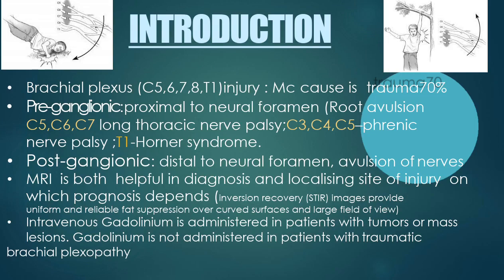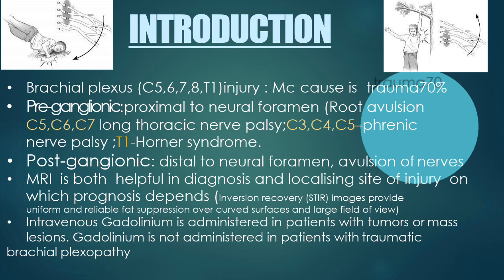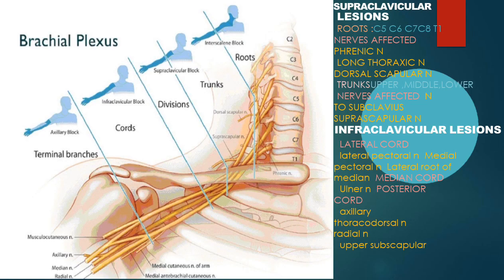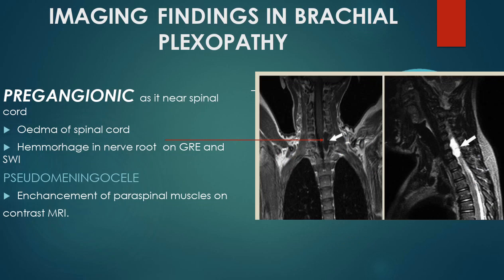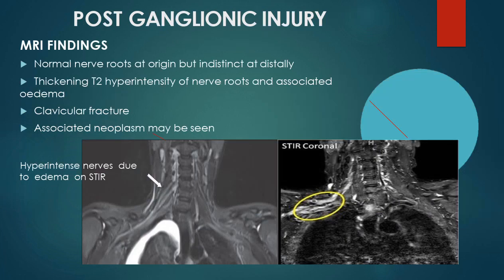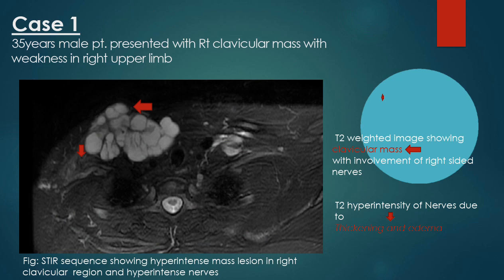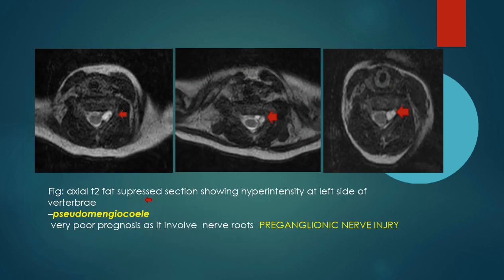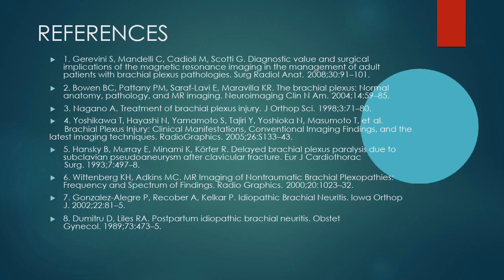PRAVATI KUMAR DHAL || IMAGING EVALUATION OF BRACHIAL PLEXUS INJURY